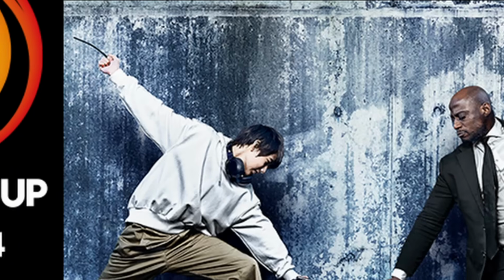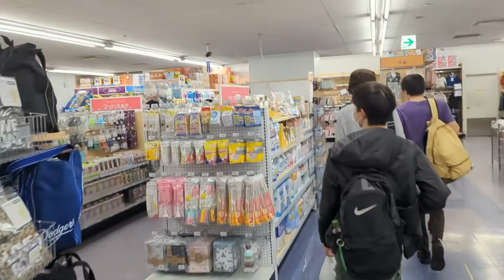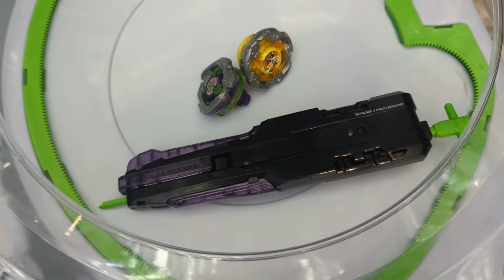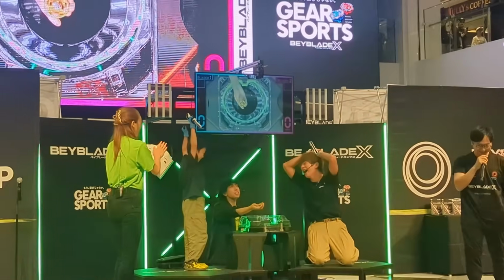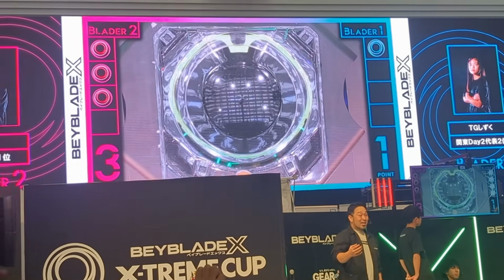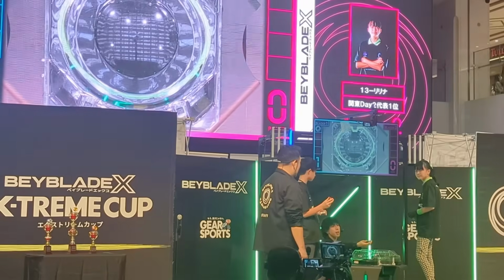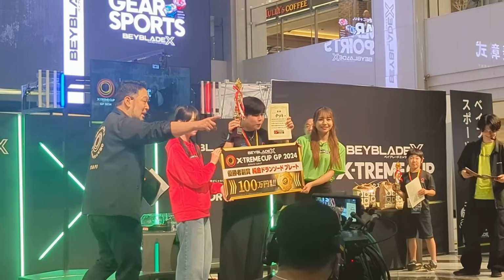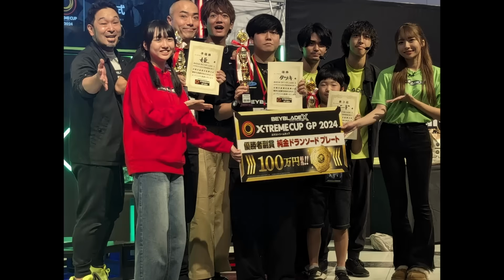I got to try Samurai Saber | Beyblade X-tremecup GP 2024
I went to this year's Beyblade X X-tremecup GP and Japan Championship in Tokyo. I managed to get a Cobalt Dragoon Metal Coat Black, try out Samurai Saber before its release AND watch some amazing Beyblade battles.

Timeline:
00:00 Intro
00:18 Cobalt Dragoon Metal Coat: Black
01:22 Samurai Sabre Trial Session
02:49 Tournament Breakdown
03:49 Exhibition Matches
04:15 Tournament Campaigns
05:41 New Beyblade Releases & News
07:05 Japan Championship Final
10:11 X-Tremecup GP Final
14:09 Final Thoughts